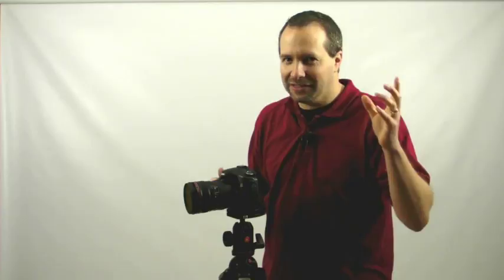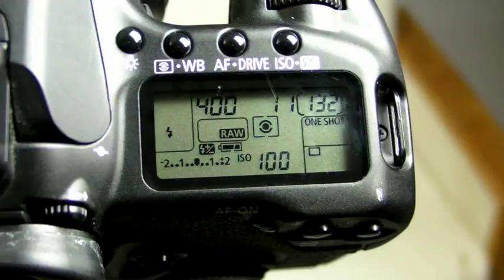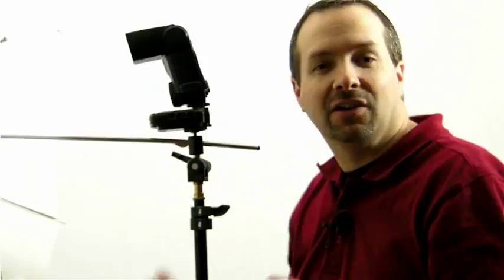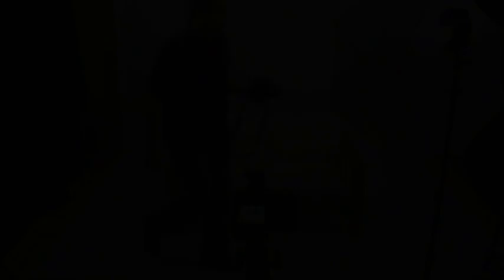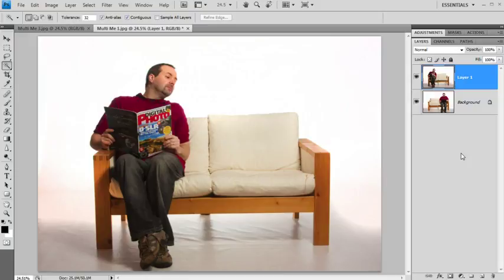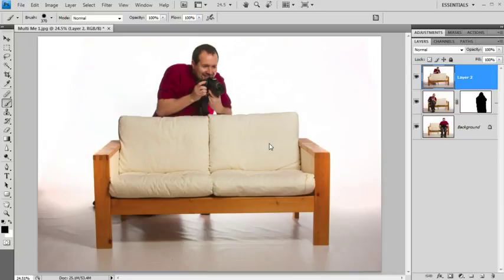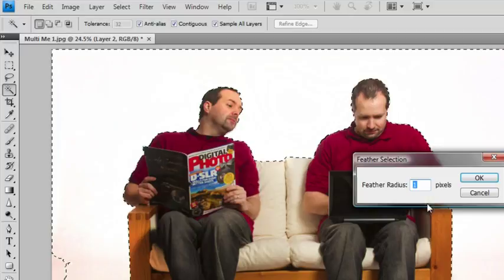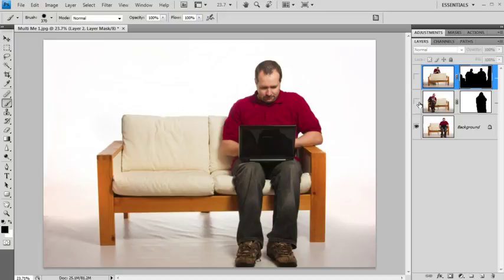Shoot and Photoshop an unusual self portrait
If you're looking for a portrait technique with a twist then photography expert Gavin Hoey has just the answer.

The technique involves taking multiple images and then using a simple montage effect in Photoshop to join three images into one single photo.

The video starts with a strobist lighting tutorial and is completed by the full Photoshop technique so you can watch the whole photo shoot from start to finish.